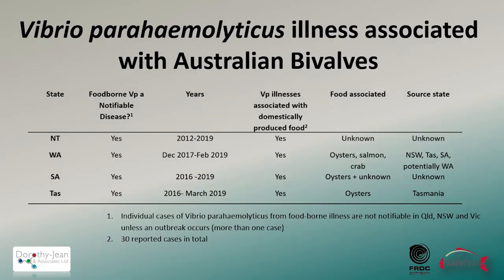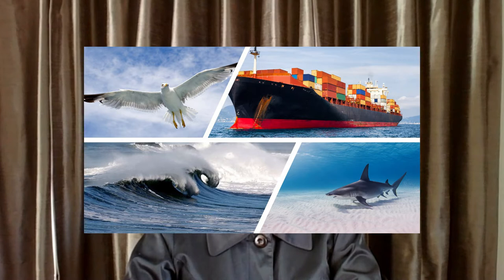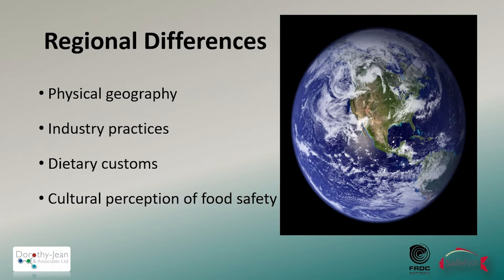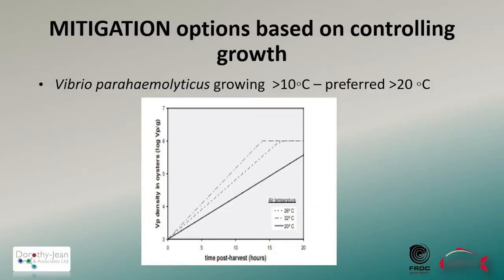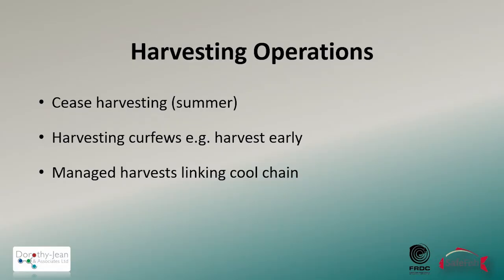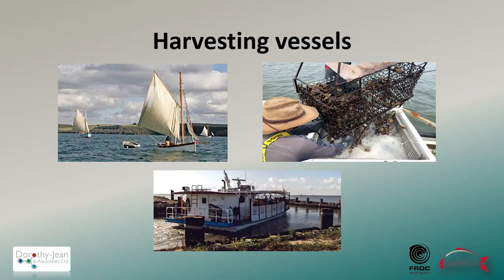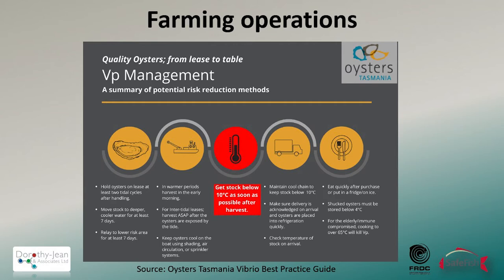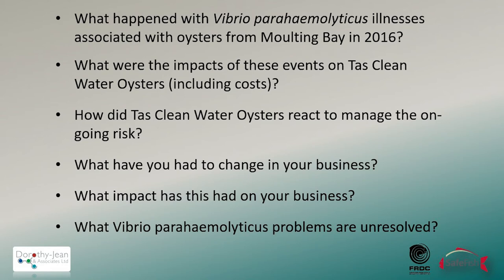SafeFish – Vibrio Series: Webinar 2 – April 2021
A series of workshops aimed at industry and regulators to practically address the risk associated with vibrio species in Australian bivalve shellfish.